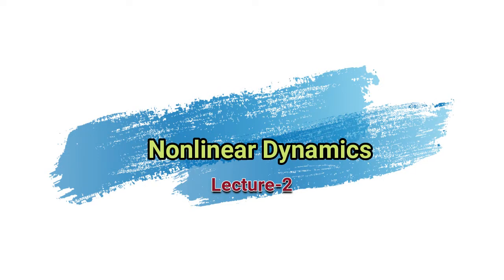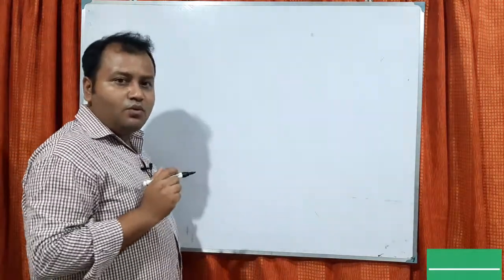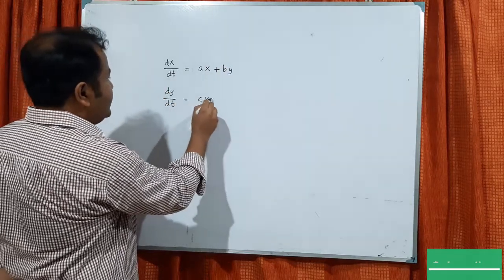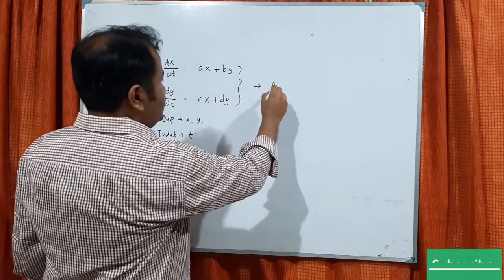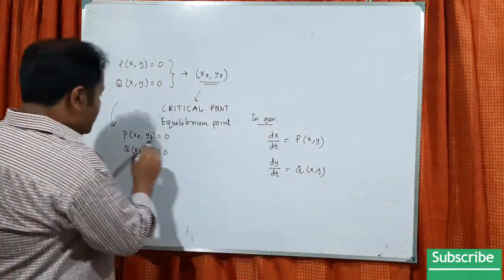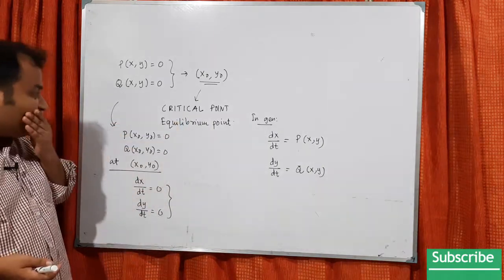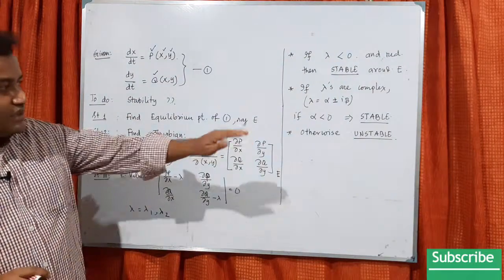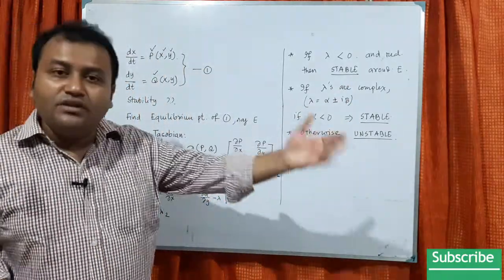Nonlinear dynamics Lecture 2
This video will give the idea of finding equilibrium points and stability of a system .